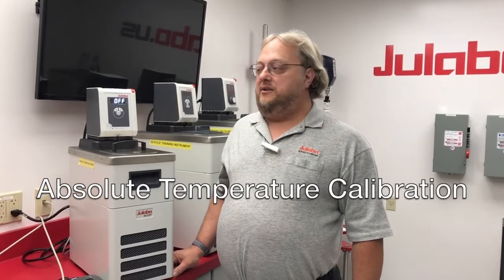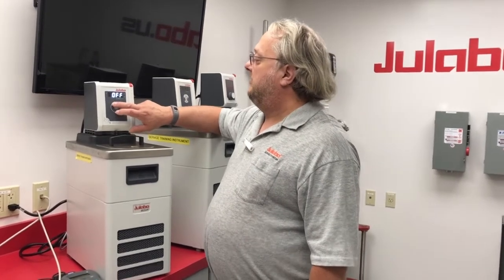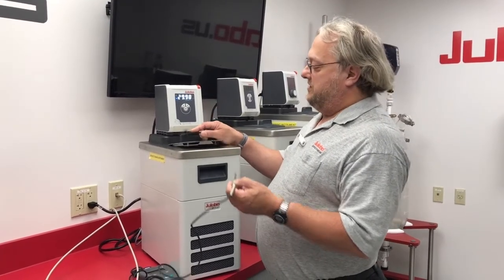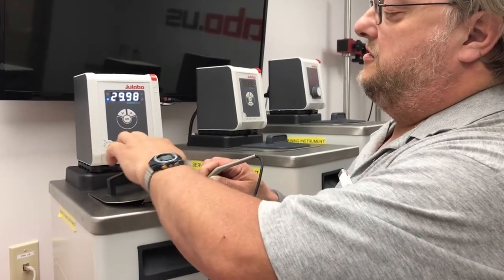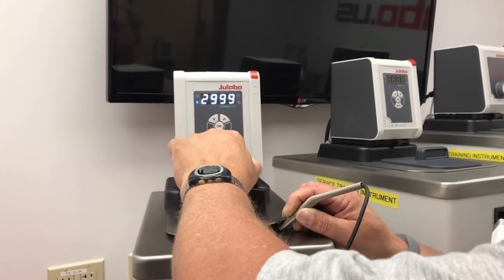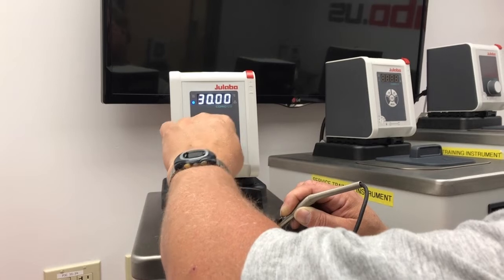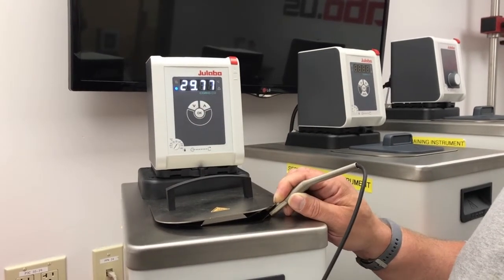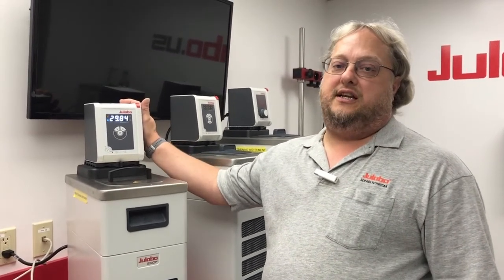Absolute Temperature Calibration (ATC) - CORIO CD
Learn how to perform an ATC, or Absolute Temperature Calibration, on your CORIO CD circulator.